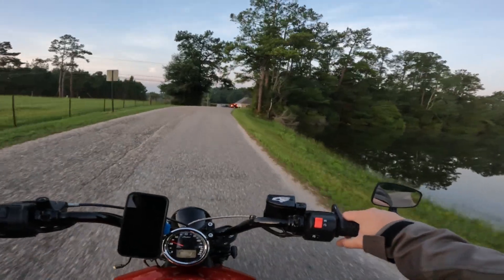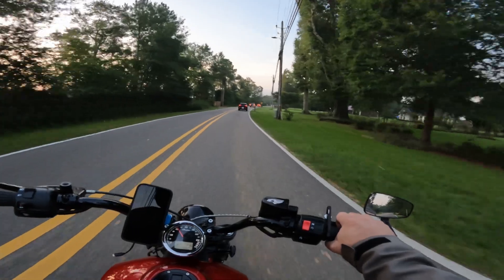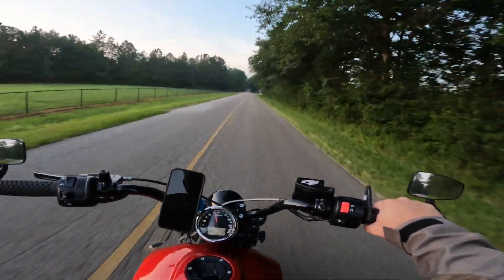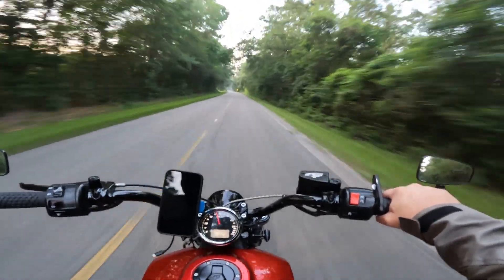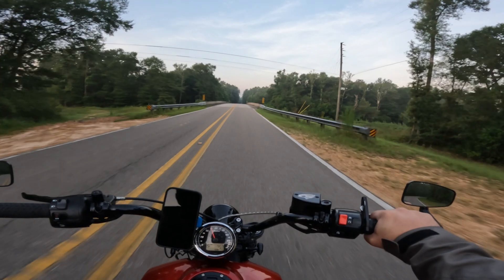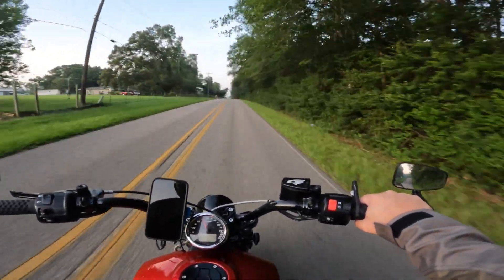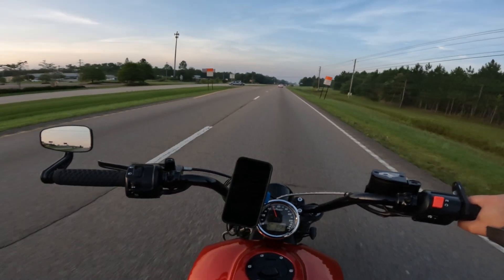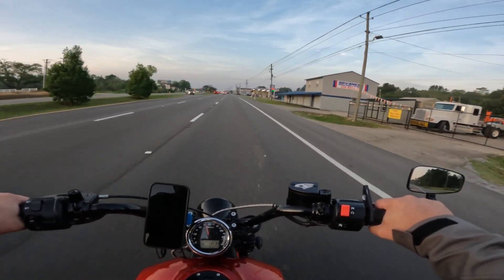FRIDAY RIDE DAY - MOTOVLOG 2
Friday Ride Day Motovlog time again on the Indian Scout Sixty.  Come with me on my ride to work!
Link to the Surewo Go pro compatible accessory kit.

PQRQP lav mic
Ulanzi super clamp
Go Cruise 2
GP shorty exhaust
Surewo GoPro adapters